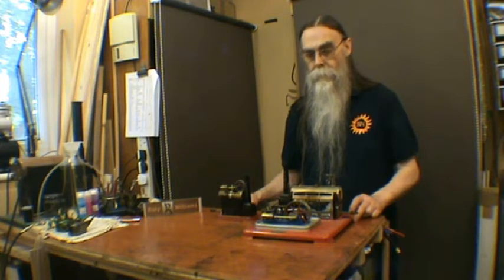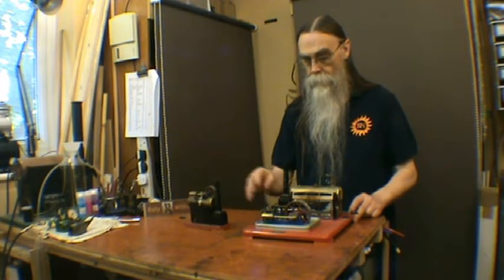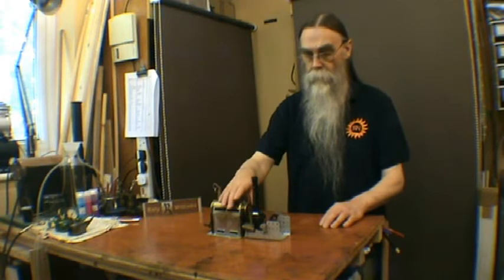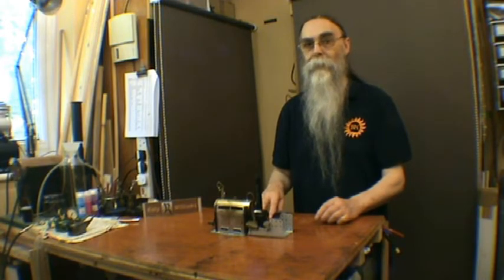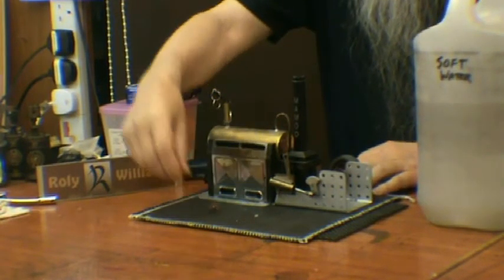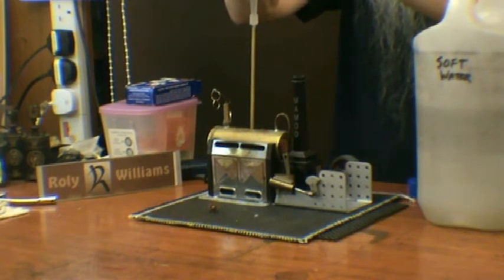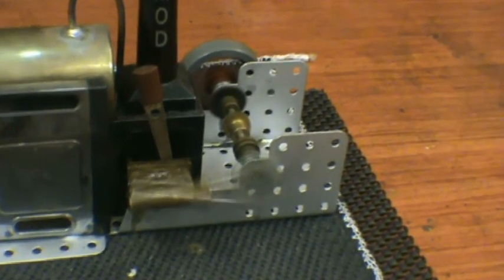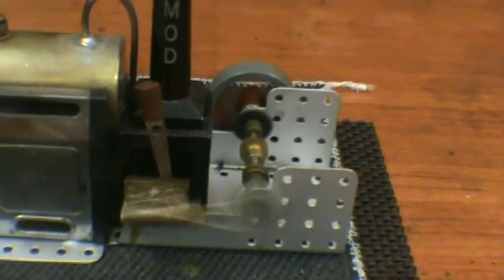REW SP3A with history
The "Mamod" SP3A Meccano steam engine, with a history of how it came to be made by REW.